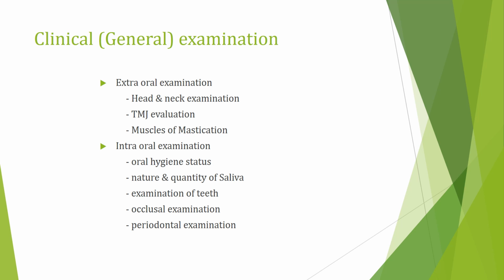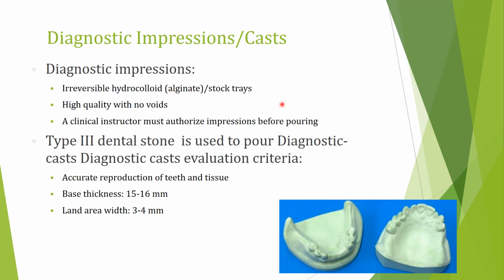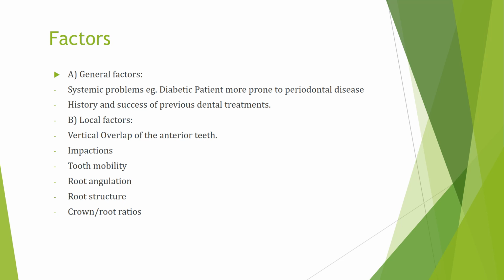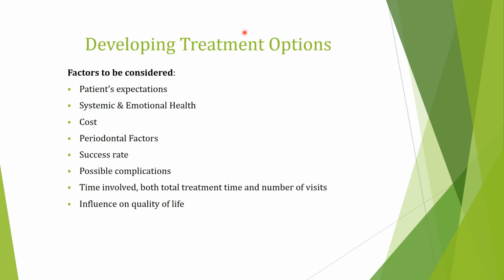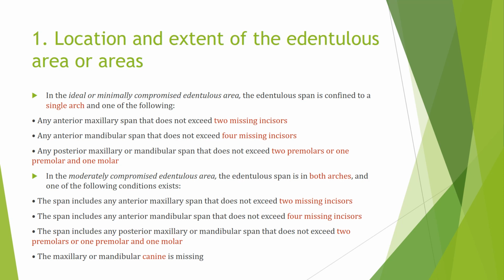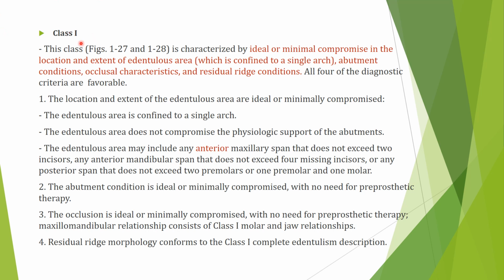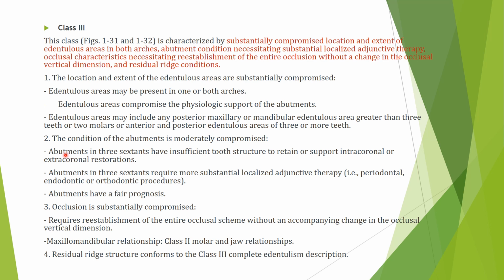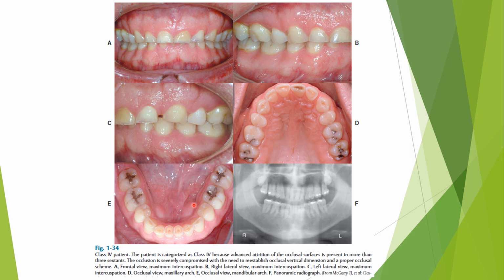Diagnosis and treatment planning for Fixed Prosthodontics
Cl of 2023 YR.5
PROSTHETIC DENTISTRY LECTURE (RESTO.2)
DATE: 9/1/2023